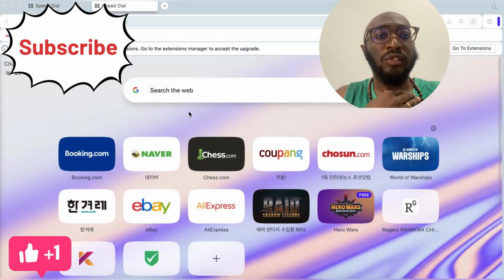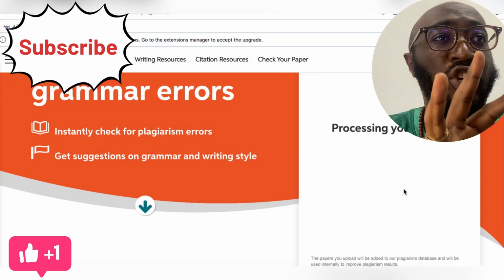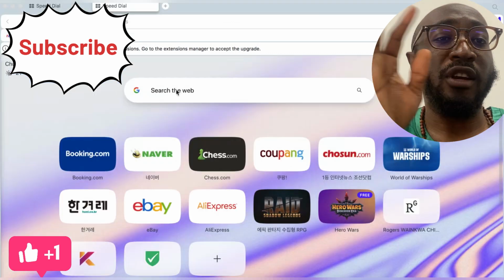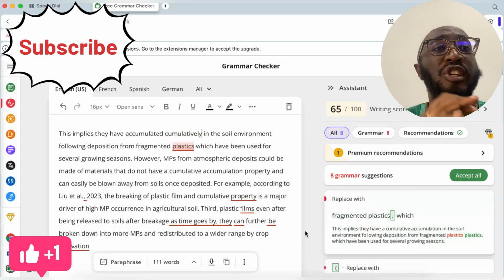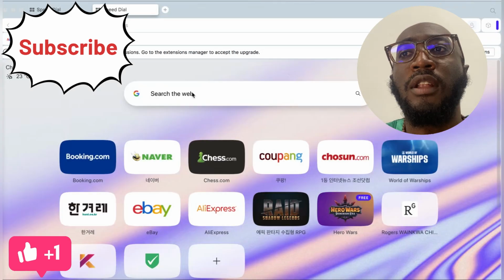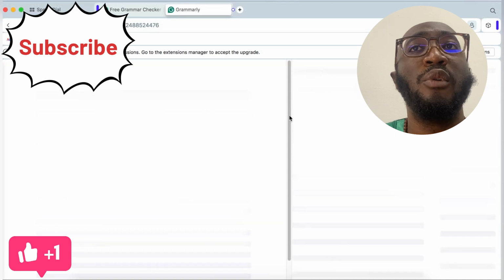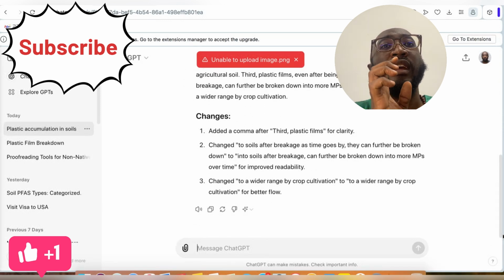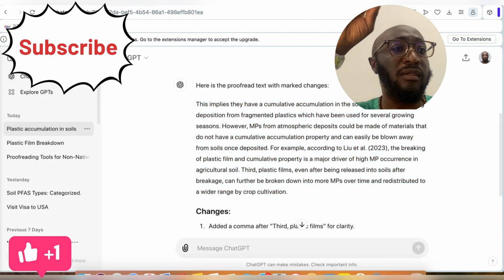If you are non native English speaker, Watch and learn How to proofread with four 4 free softwares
Looking for free english proofreading software to improve your research paper and essay writing skills in 2024? Check out this video, which is a list of 4 free English proofreading software that I think is useful based on my research experience (챗gpt 무료chatgpt) quillibot chatgpt easybib grammarly ) and how to use them to improve your academic work! However, KEEP IN MIND that they should be used in conjunction with your research abilities rather than as a complete substitute.

Before we delve into HOW to use these softwares, first I highly recommend you watch our previous watching videos on How to WRITE

One more thing, if the use of aitools is your thing for research you consider watching this video to learn more or improve your skills; How to use ai ( artificial intelligence) tools for writing RESEARCH papers 2024

Once you've grasped these fundamentals, this video will be helpful to compliment the skills you have gain,

Intro - 00:00
1.Easybib - 1:36
2.Quilibot Software-3:56
3.Grammarly-5:49
4.Chatgpt-- 7:31